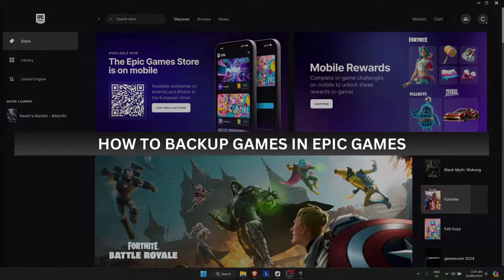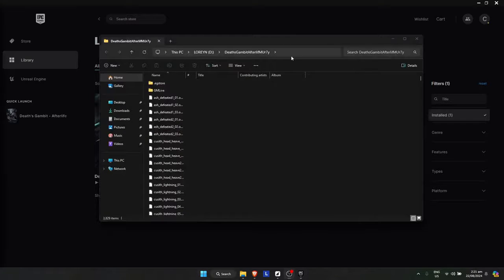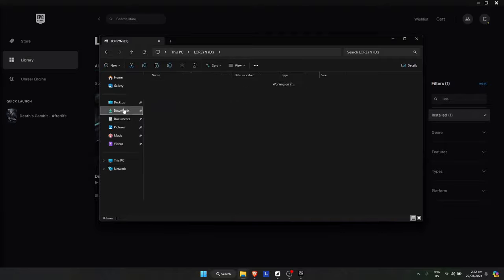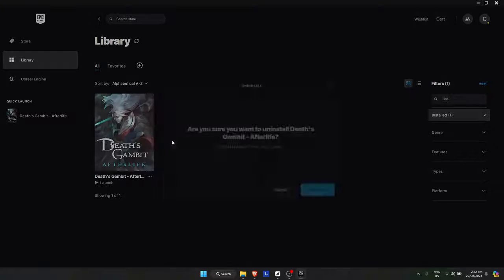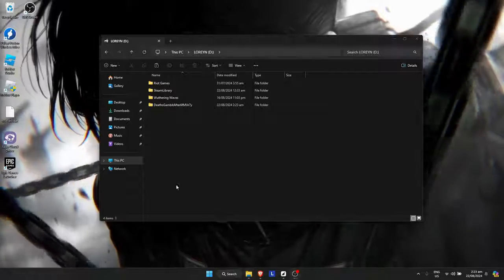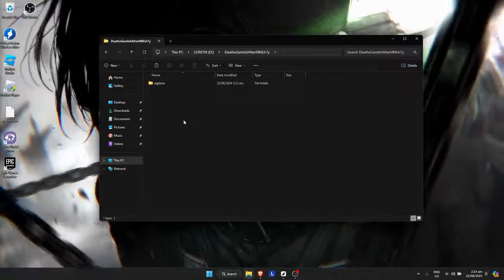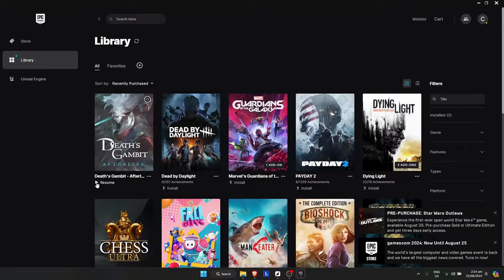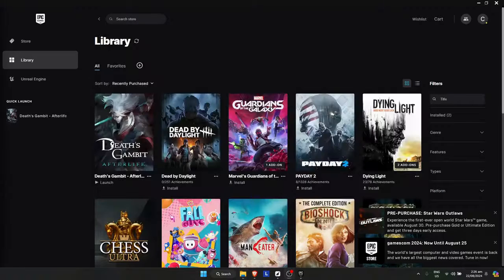How to Backup Games in Epic Games | Epic Games Tutorial (2027)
Want to ensure your Epic Games library is safe by creating backups? This tutorial is perfect for beginners who want to learn how to back up their games from the Epic Games Store. I'll guide you through the process of safely copying and storing your game files, so you don't have to re-download them in the future.

In this tutorial, you'll learn:
How to locate your Epic Games installation folder.
Step-by-step instructions for backing up your game files to an external drive or another location on your computer.
Tips for restoring your games from a backup without having to re-download them.

Keep your game library safe—follow these steps to back up your games in Epic Games and avoid the hassle of re-downloading large files!

Chapters:
00:00:00 - Introduction
00:00:10 - Copy Game Folders
00:00:38 - Copy and Paste Basics
00:01:12 - Reinstall the Game
00:01:43 - Copy Files to Folder
00:02:23 - Loading Epic Games Faster